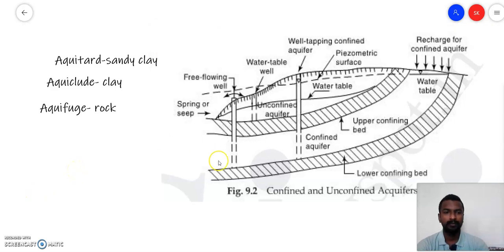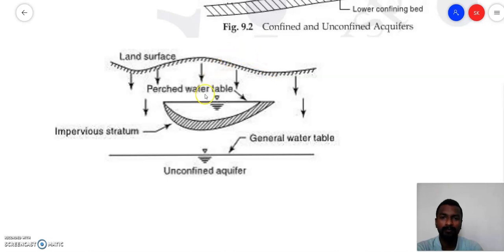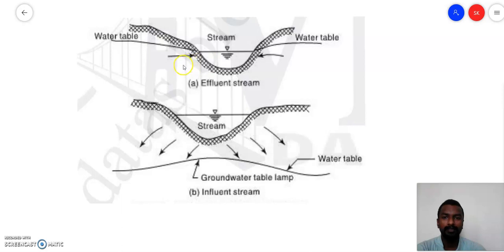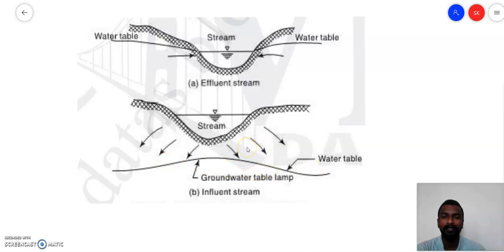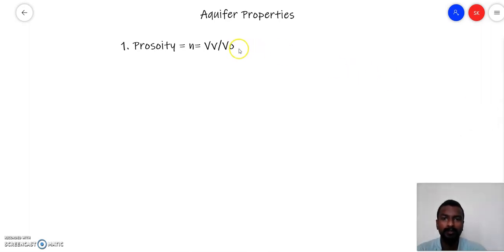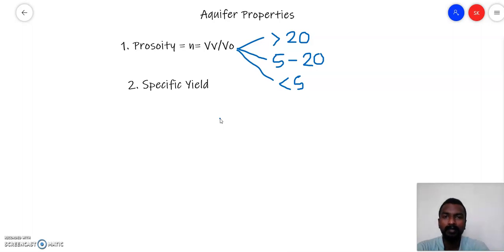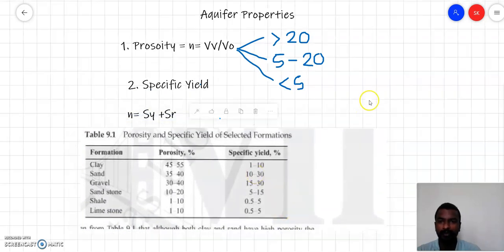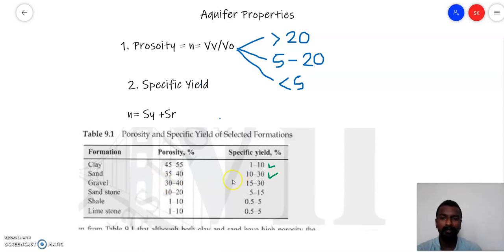Groundwater_Hydrology- Part 2 II Prof. Sagar Kolekar